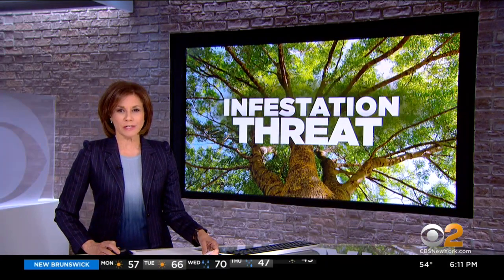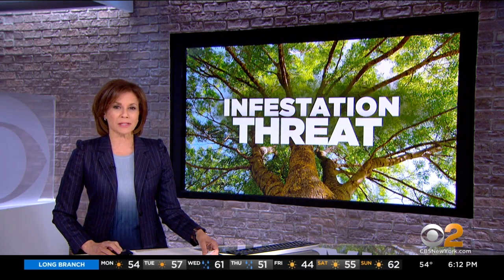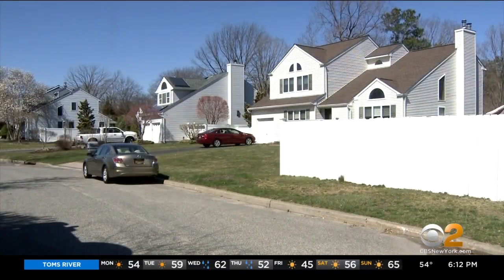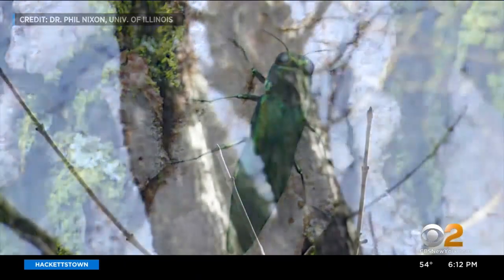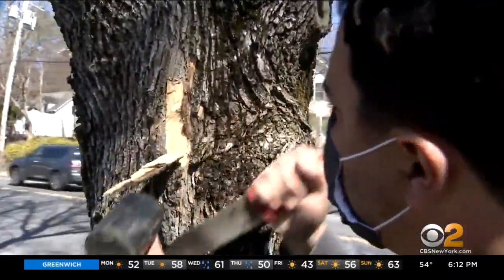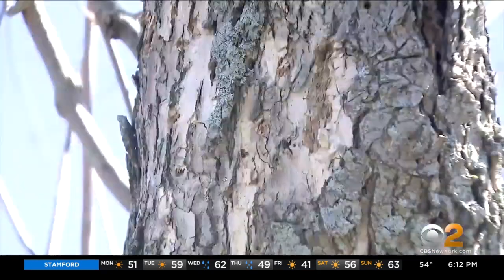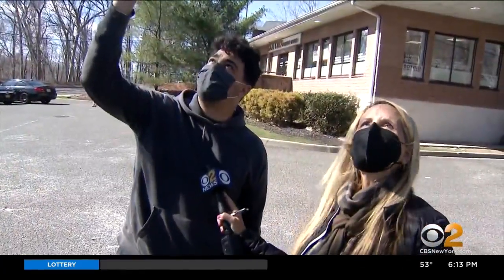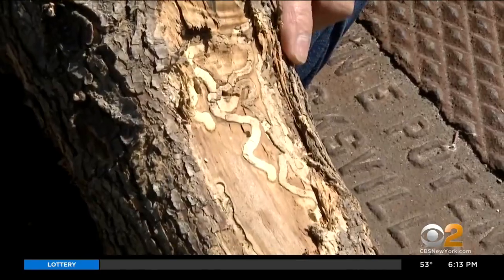Emerald Ash Borer A Threat To Trees On Long Island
A beetle that's a threat to trees around towns and in backyards has made it to Long Island. CBS2's Carolyn Gusoff reports.